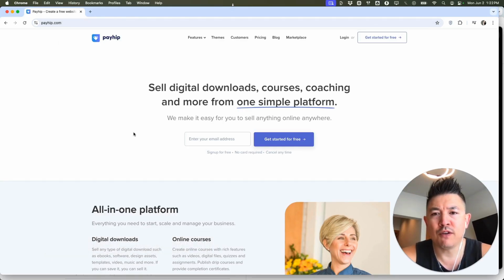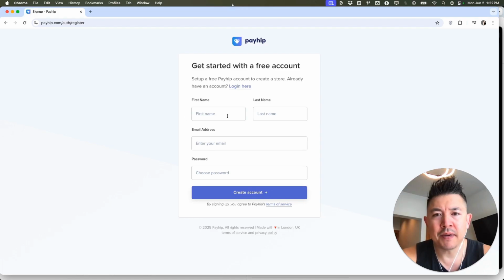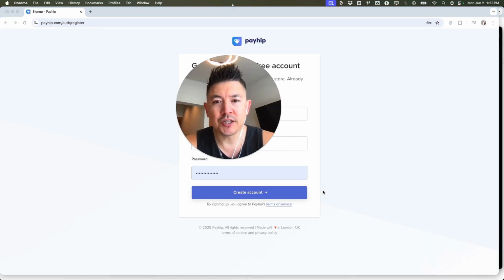✅ How To Sign Up Create Payhip Account🔴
Payhip is an all-in-one e-commerce platform that empowers creators, entrepreneurs, and small businesses to sell digital products, online courses, coaching services, memberships, and physical goods directly to their audience. Founded in 2011 and based in the UK, Payhip offers a user-friendly interface with features like a customizable storefront, secure payment processing via PayPal and Stripe, and automated digital delivery. With flexible pricing plans—including a free option with a 5% transaction fee—Payhip provides an accessible solution for anyone looking to monetize their content or products online.